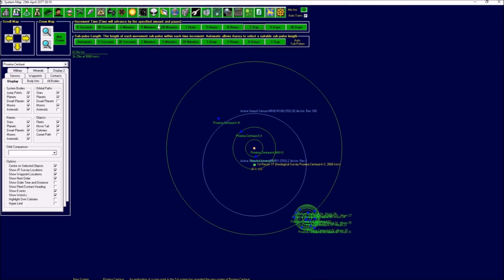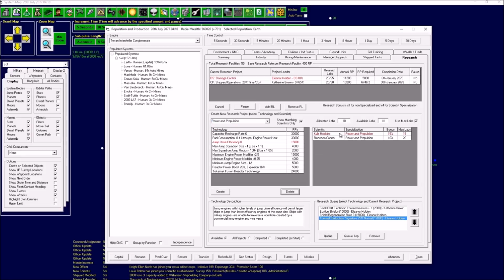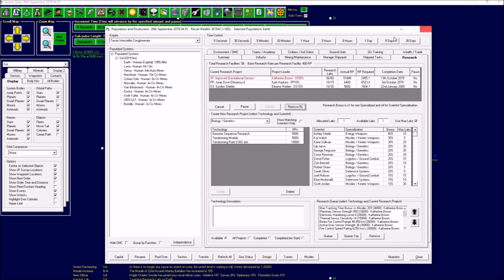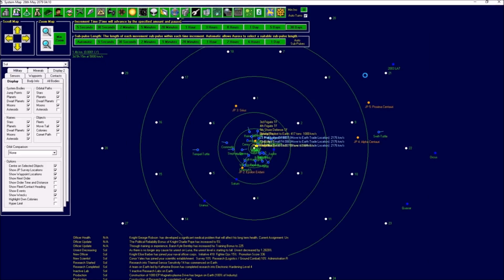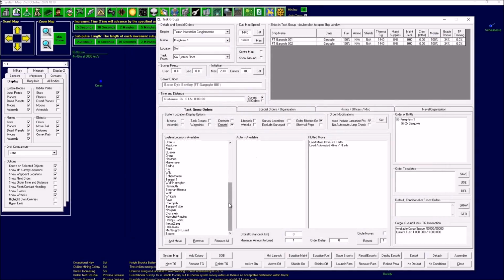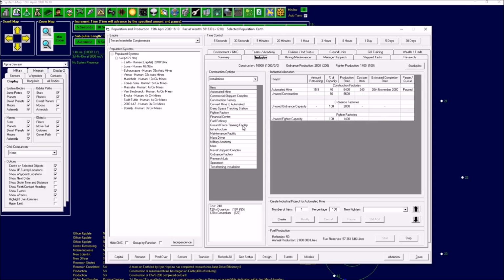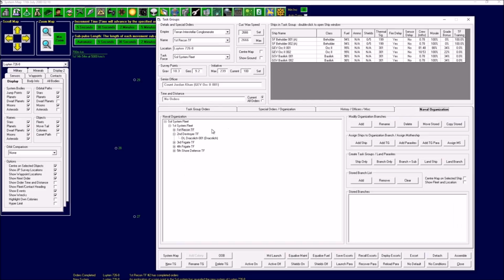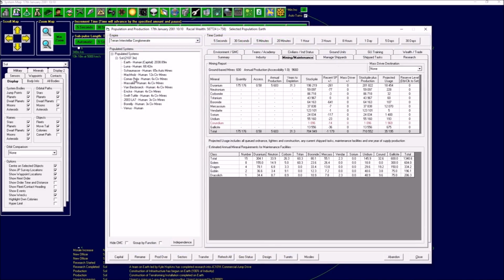Aurora 4X #08 - System Keeping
Starting to fix the corundium shortage and exploiting our 71 year-old researcher. All in a day's work.